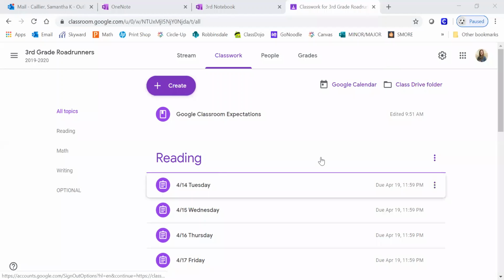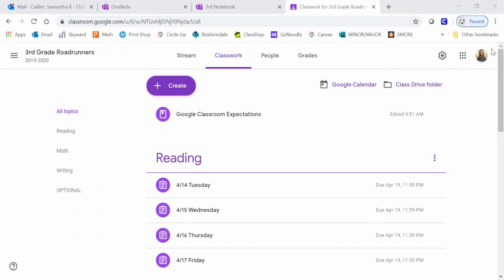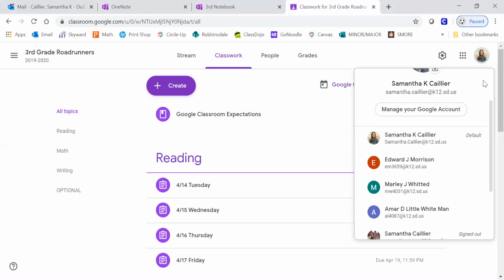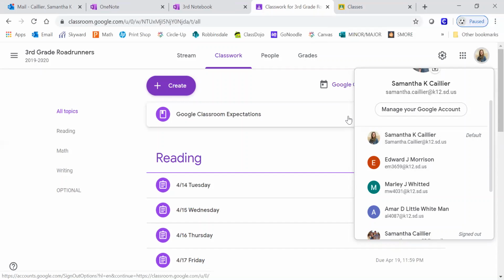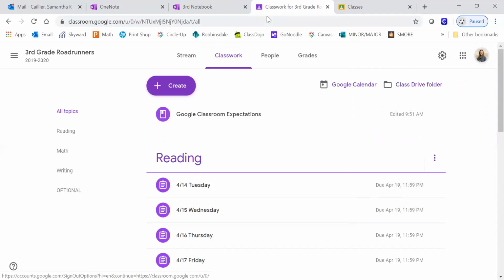How to Switch Accounts on Google